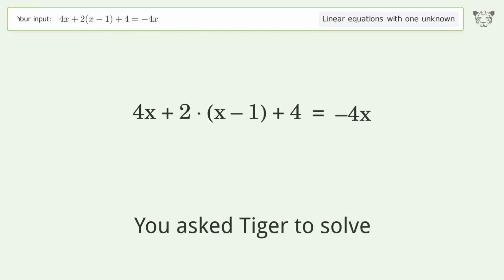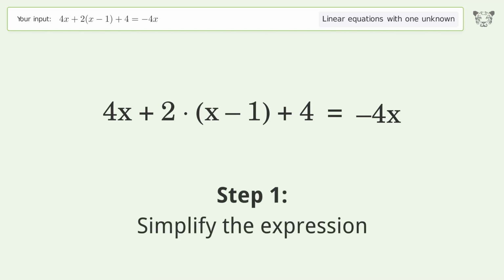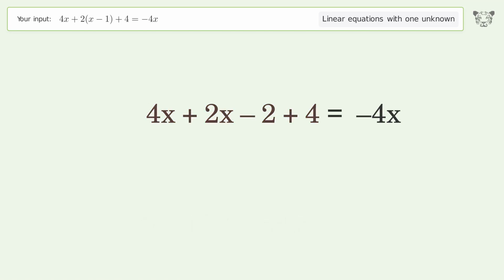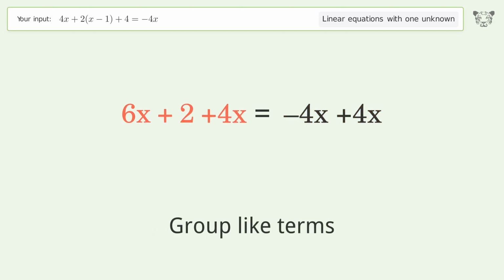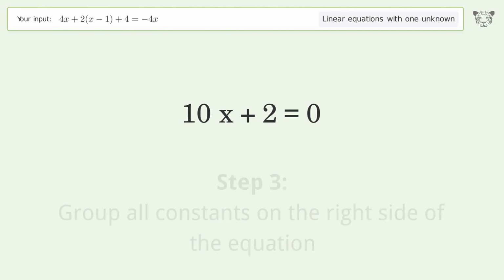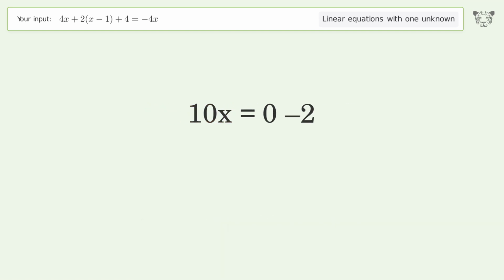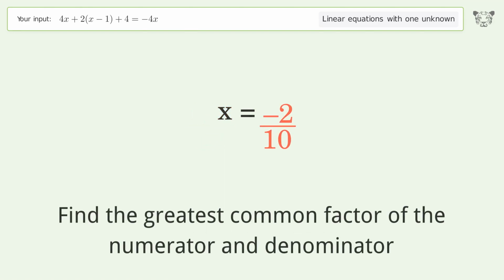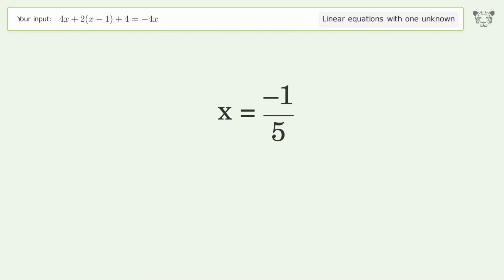Linear equation with one unknown: Solve 4x+2(x-1)+4=-4x step-by-step solution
Solving 4x+2(x-1)+4=-4x using the linear equation with one unknown solver

for a step-by-step and more tips and tricks for dealing with linear equations with one unknown.